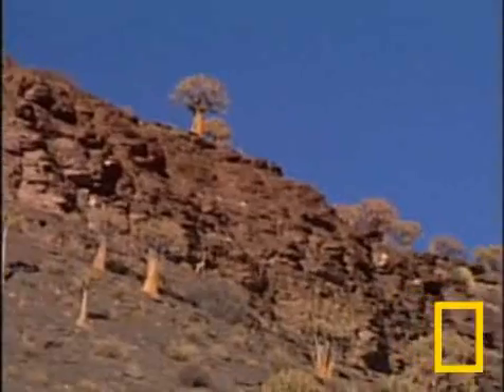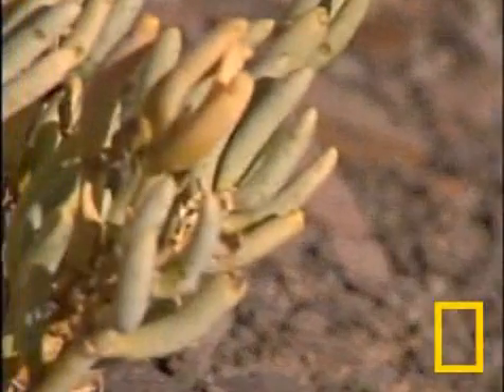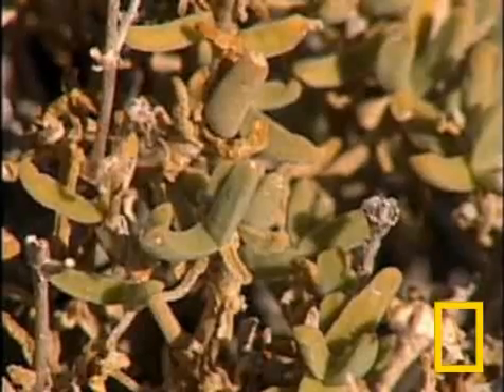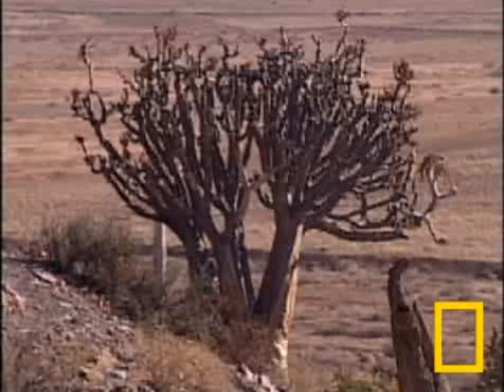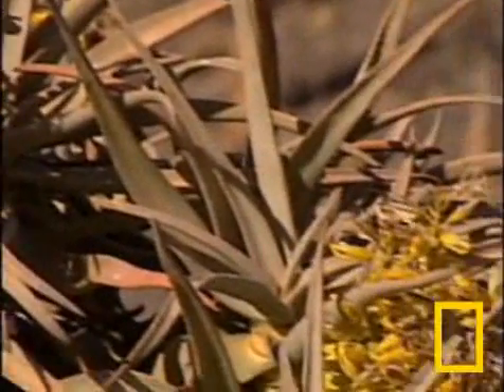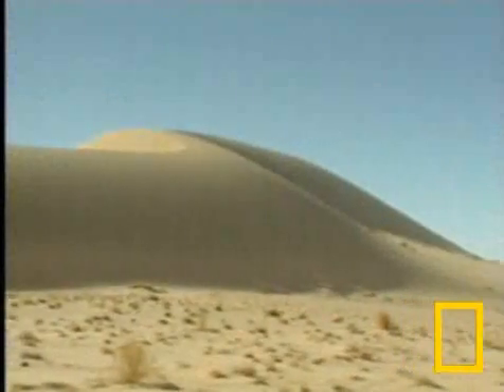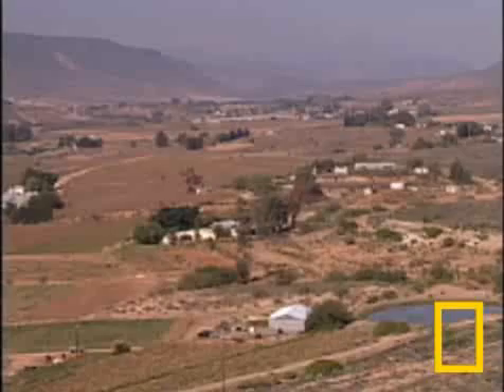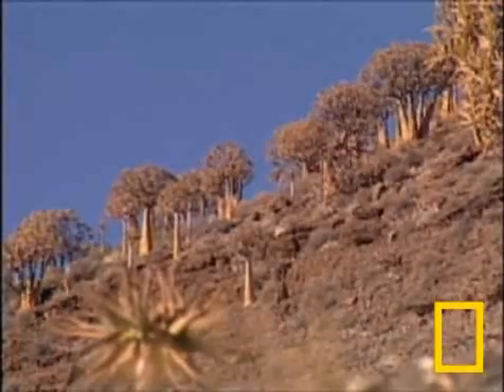Global Warming - Karoo Biome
South Africa's Karoo desert is giving us an advanced look at the damage that hotter, drier weather can bring.